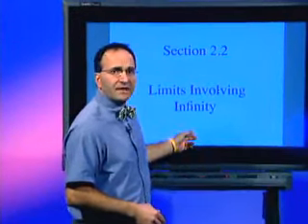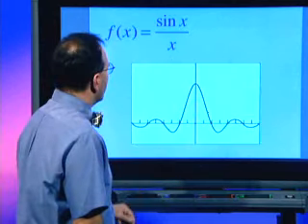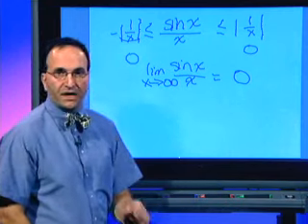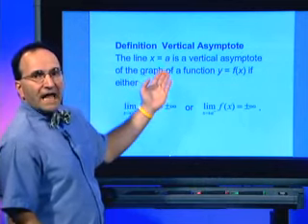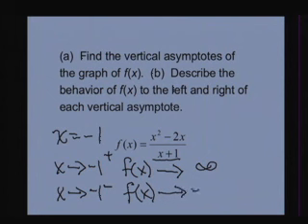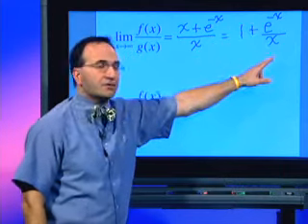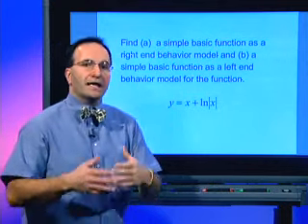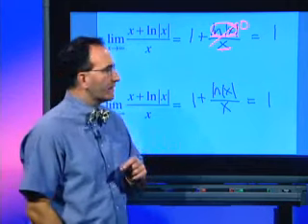Section 2 2 Limits Involving Infinity